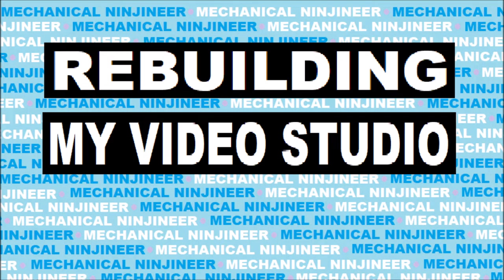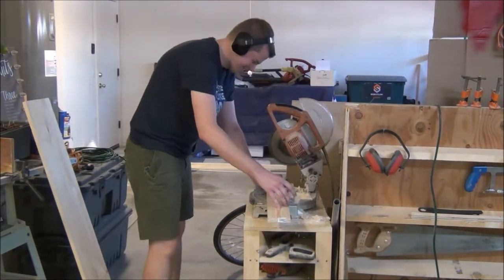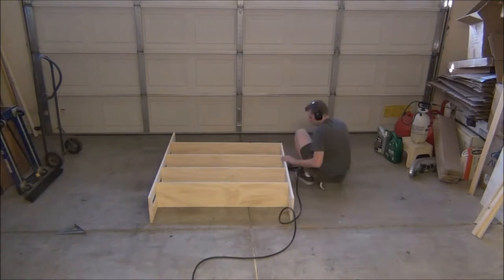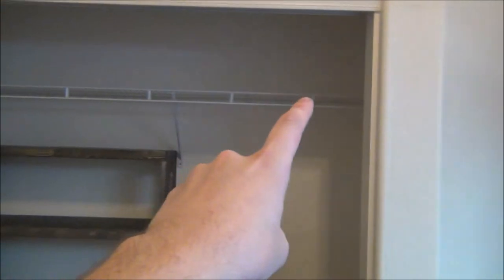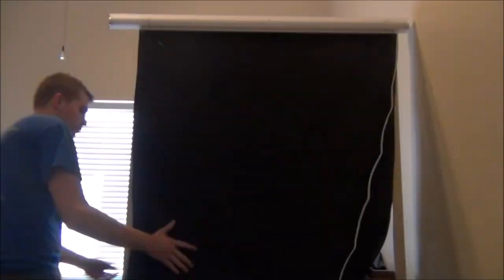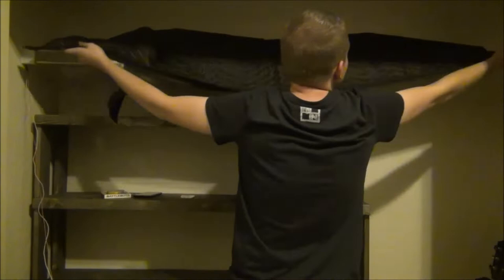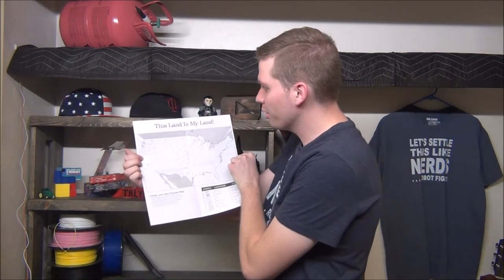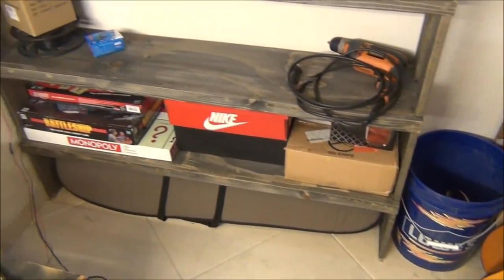Rebuilding My Video Studio!!! // New Beginings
Today we will be Rebuilding my video intro studio! The plan for this is to help usher in my new season of videos and HOPFULLY...a more frequent upload schedule! :D

LED Light ShopLight
LED Light strip
12V Power Adaptor